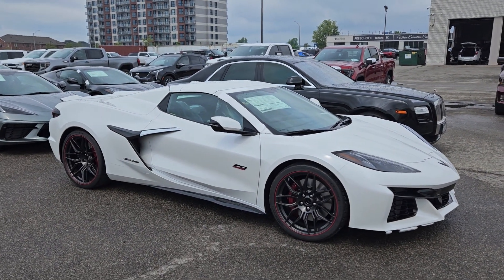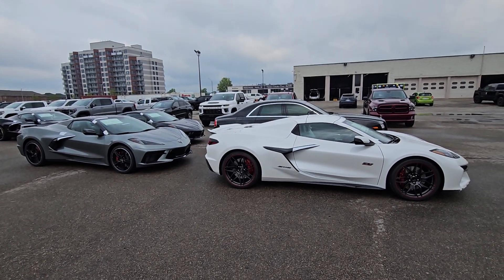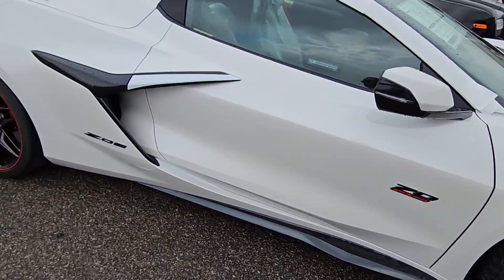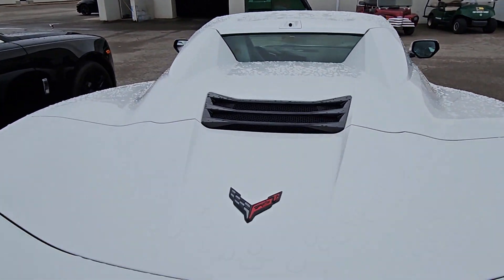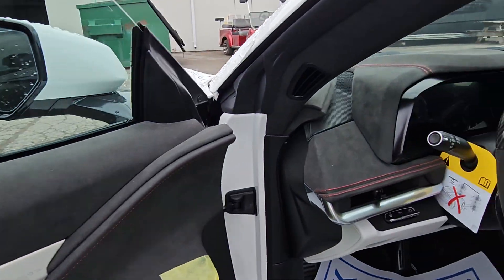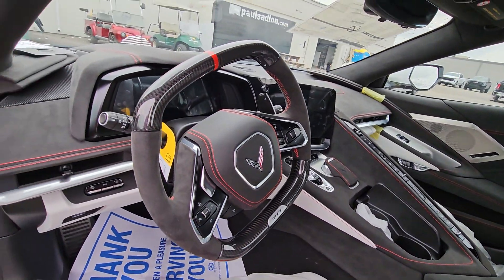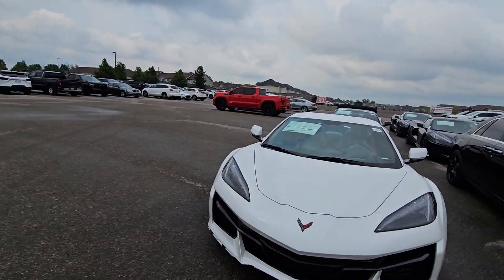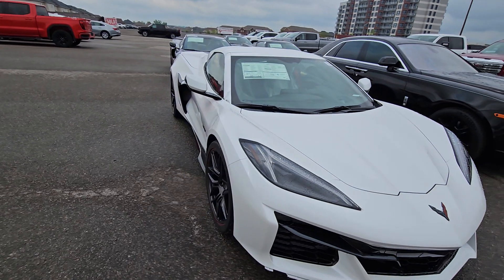ALEX - 2023 CHEVROLET CORVETTE Z06 70TH ANNIVERSARY EDITION